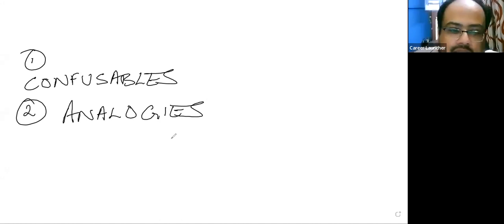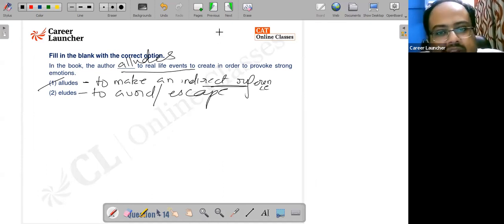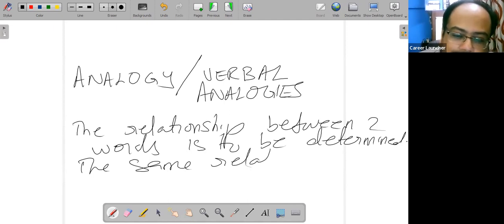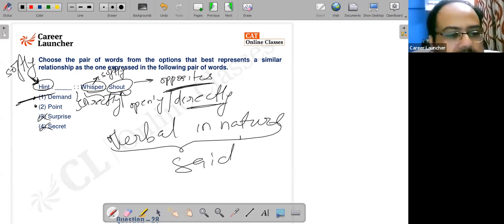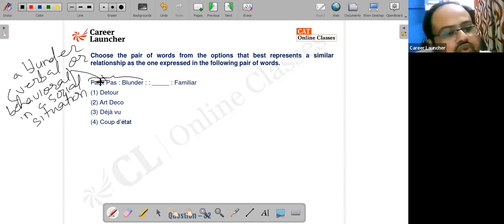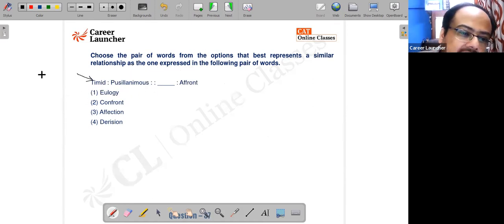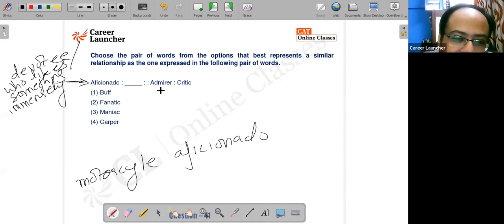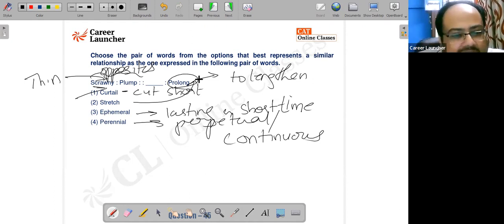VA 3 - J1